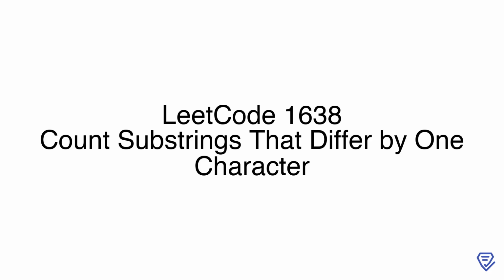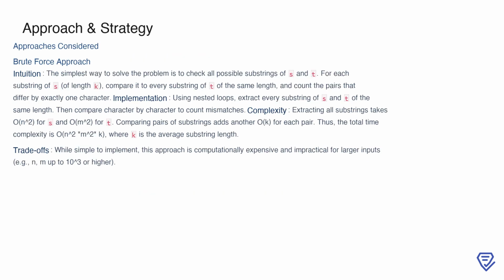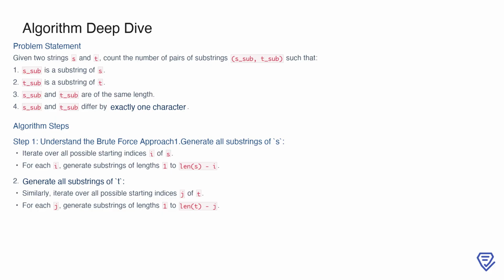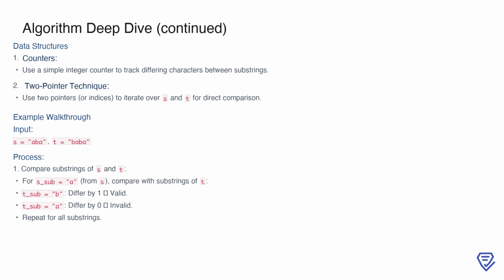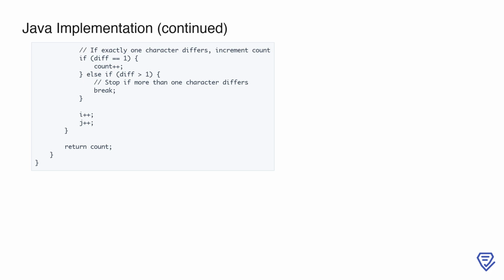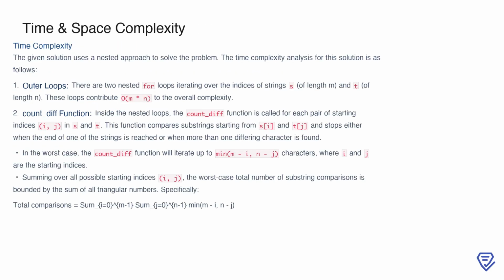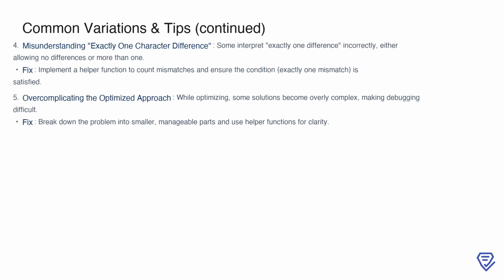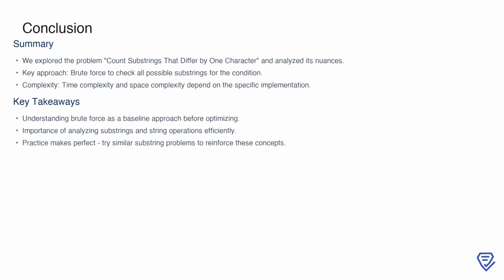LeetCode 1638: Count Substrings That Differ by One Character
Difficulty: Medium

📚 Topics: Dynamic Programming, Sliding Window, String, Two Pointers

⏱️ Timestamps:
00:00 - LeetCode 1638: Count Substrings That Differ by One Character
00:19 - Problem Statement
01:10 - Problem Statement (continued)
02:03 - Problem Statement (continued)
02:37 - Problem Statement (continued)
03:04 - Problem Statement (continued)
03:59 - Approach & Strategy
04:51 - Approach & Strategy (continued)
05:49 - Approach & Strategy (continued)
06:49 - Approach & Strategy (continued)
07:33 - Algorithm Deep Dive
08:33 - Algorithm Deep Dive (continued)
09:29 - Algorithm Deep Dive (continued)
10:16 - Algorithm Deep Dive (continued)
11:05 - Algorithm Deep Dive (continued)
11:54 - Algorithm Deep Dive (continued)
12:34 - Python Implementation
13:49 - Java Implementation
14:33 - Java Implementation (continued)
15:22 - Solution Walkthrough
16:28 - Solution Walkthrough (continued)
17:23 - Solution Walkthrough (continued)
18:13 - Time & Space Complexity
19:08 - Time & Space Complexity (continued)
20:11 - Time & Space Complexity (continued)
21:04 - Common Variations & Tips
22:09 - Common Variations & Tips (continued)
22:53 - Common Variations & Tips (continued)
23:55 - Common Variations & Tips (continued)
25:01 - Common Variations & Tips (continued)
25:42 - Conclusion
26:04 - Thank You!